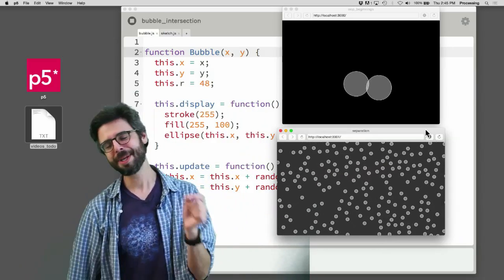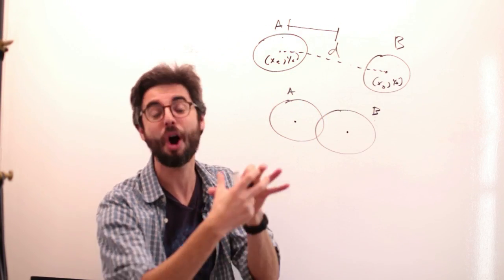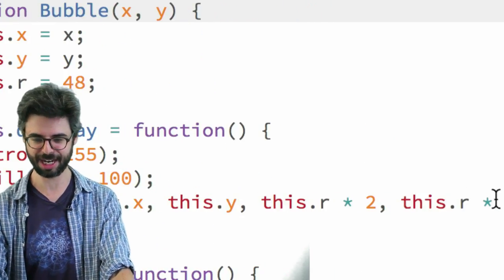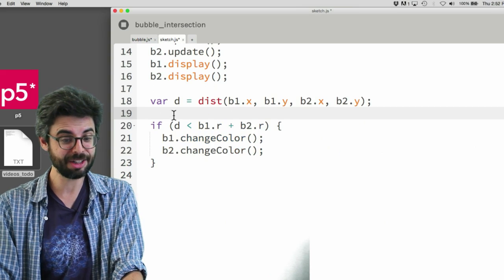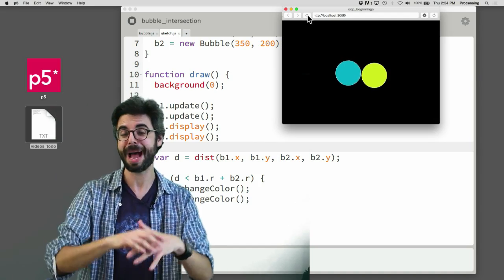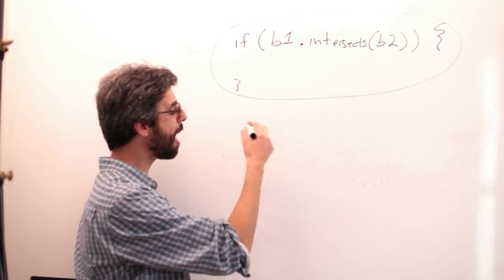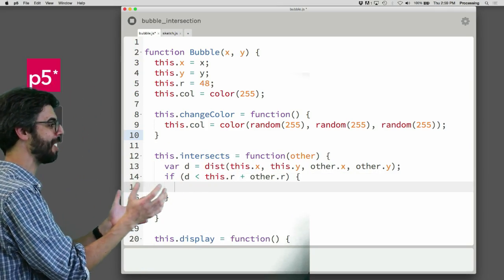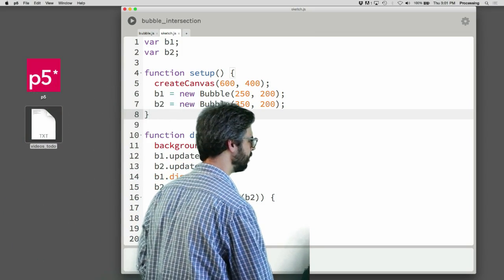7.6: Checking Objects Intersection Part I - p5.js Tutorial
How do objects talk to each other?  How do you check if an object is intersecting with another object?